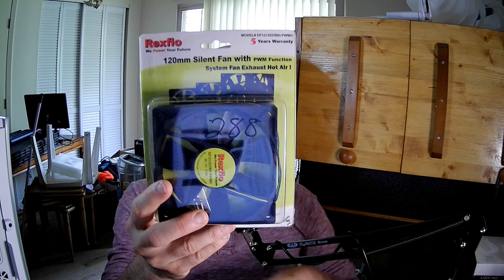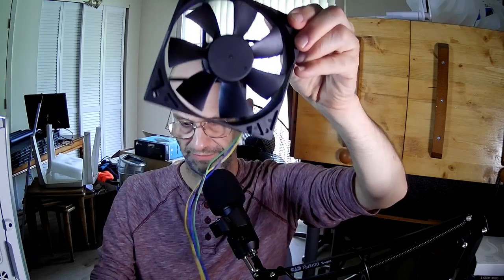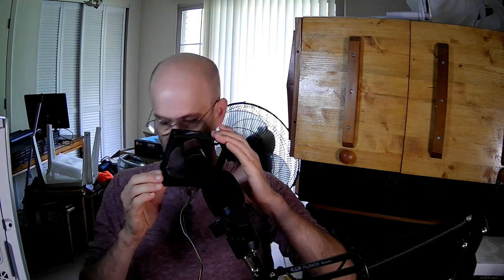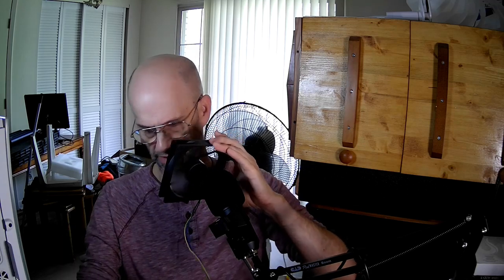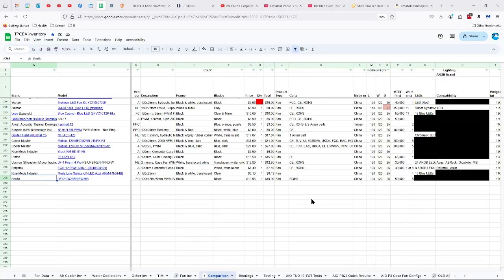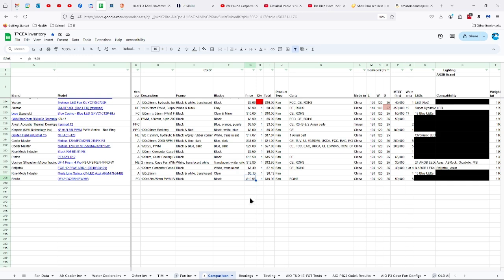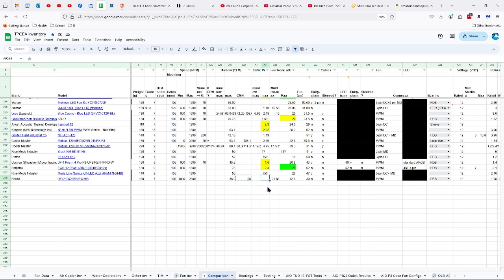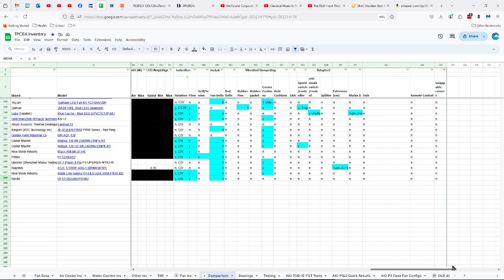Rexflo DF1212025BH PWMG 120 PWM Fan Review, Pt 1